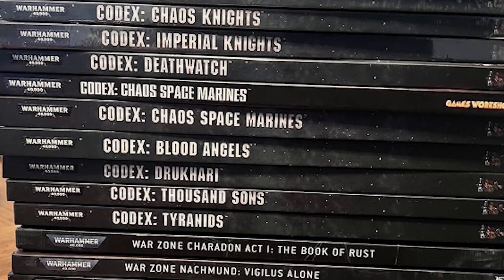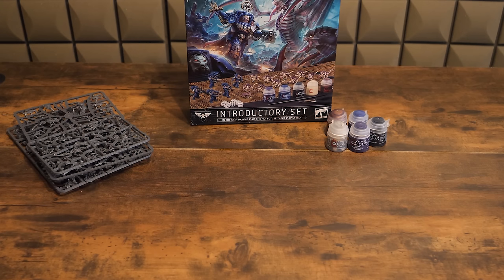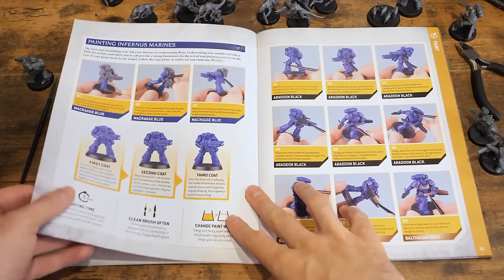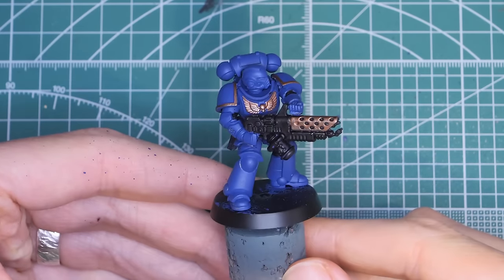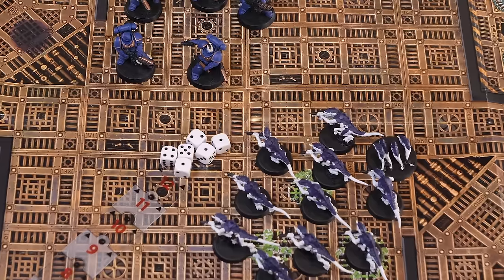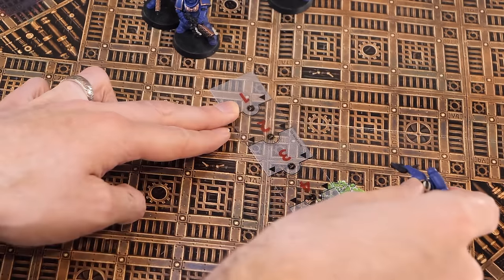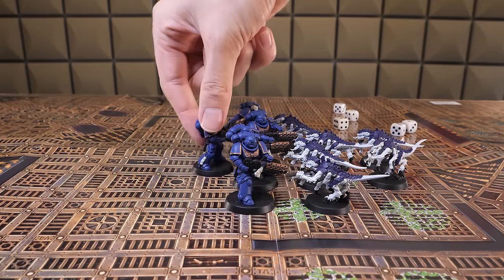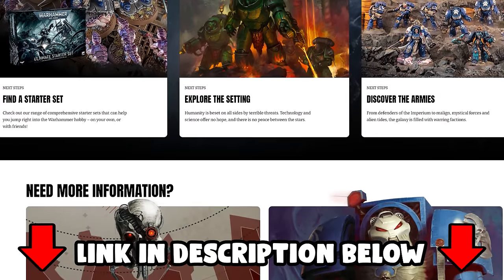Build Paint and Play Warhammer 40K Today!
Want to get into the Warhammer 40,000 Tabletop game? In this video we breakdown building, painting and playing the game.